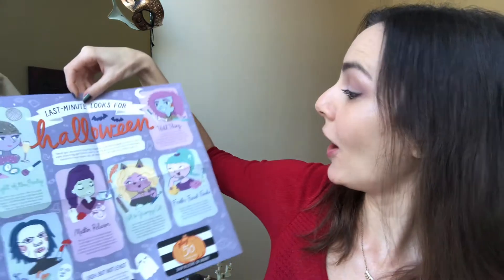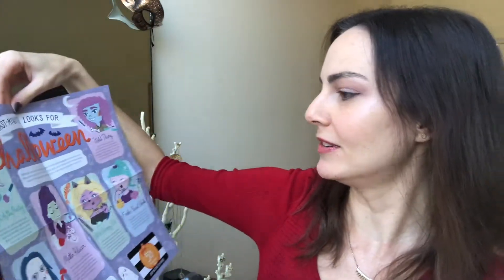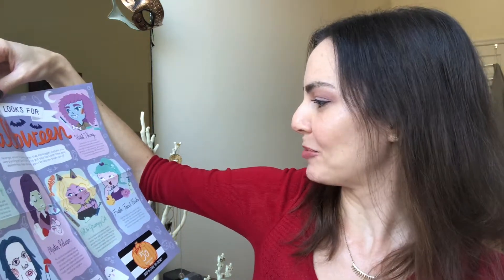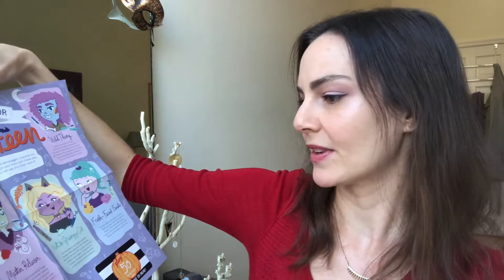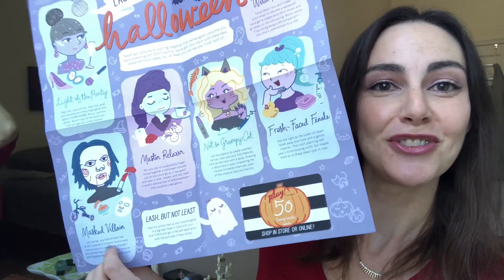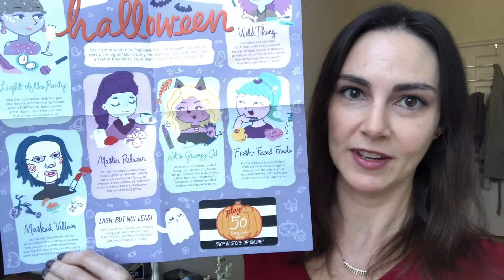Play! by Sephora October 2018 Unboxing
My latest unboxing video! The Sephora Play! by Sephora theme is Scary-Good Beauty. See what I think of this month’s samples and head to my blog to check out the full rundown